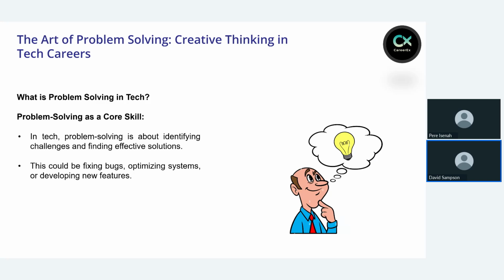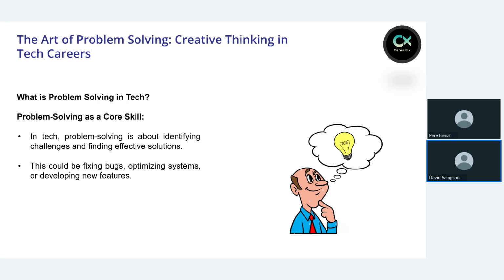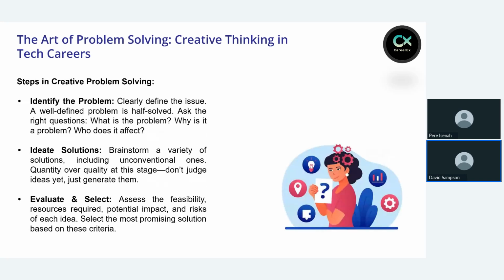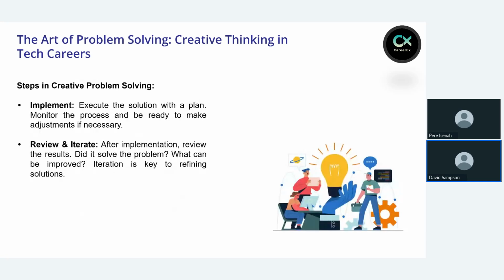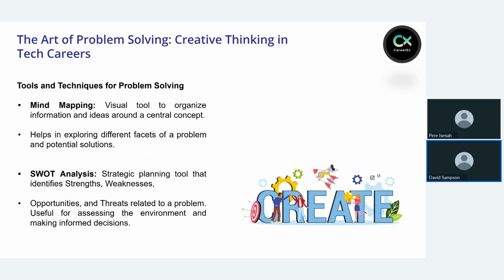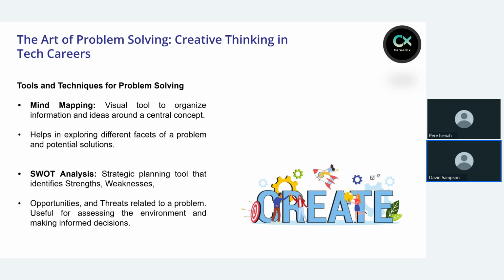The Art Of Problem-Solving Creative Thinking In Tech Careers with David Sampson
Whether you're tackling complex code or finding new solutions in design, creative thinking is key to overcoming obstacles in the tech world.

This session will give you the tools to think differently and solve problems like a pro! 💪